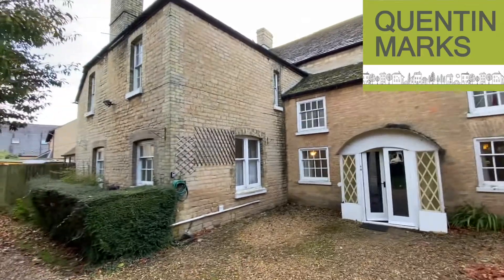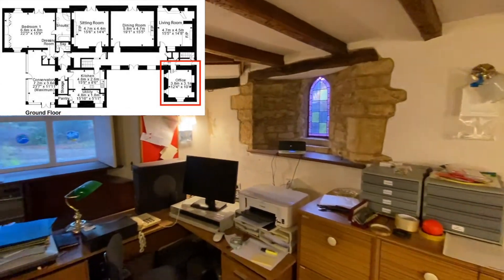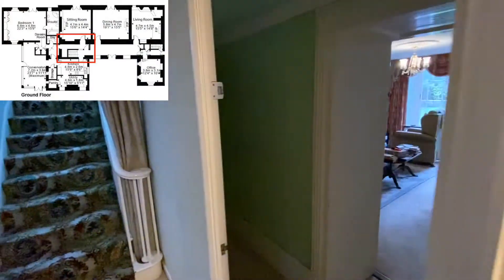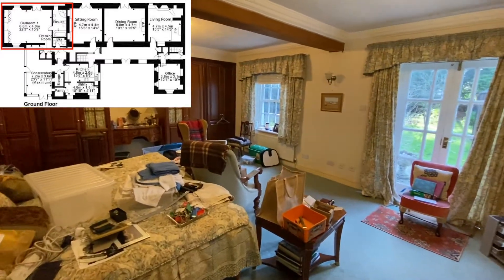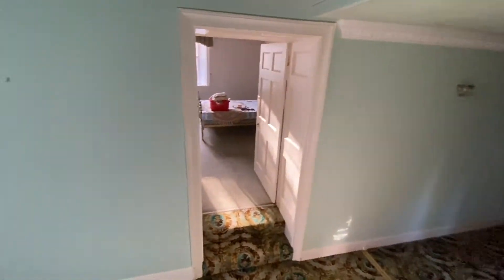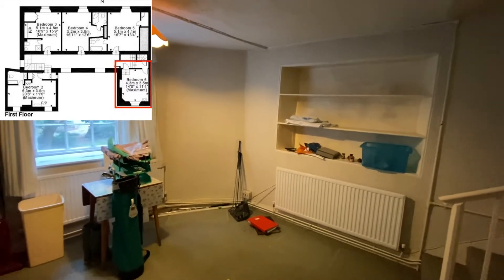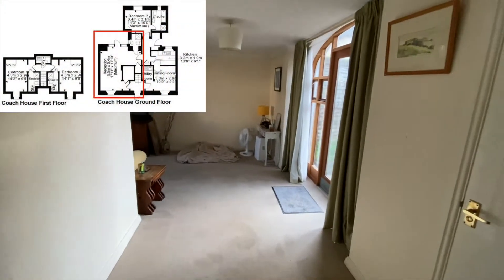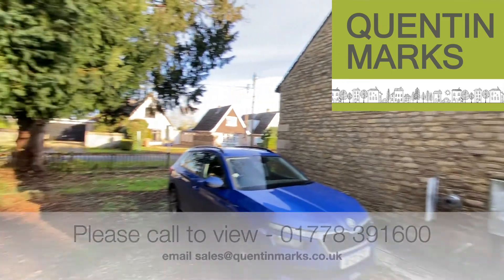Abbey House & Coach House Annexe, Maxey, Peterborough PE6 9EJ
A video tour with interactive floorplans of a former rectory and separate annexe. Formerly a family home and with bed and breakfast facilities, and ideal as an investment property, as the annexe could be rented out separately, or used as accommodation for a dependent relative. The house will require modernising and improvement, but will on completion of the works, provide an excellent family home.